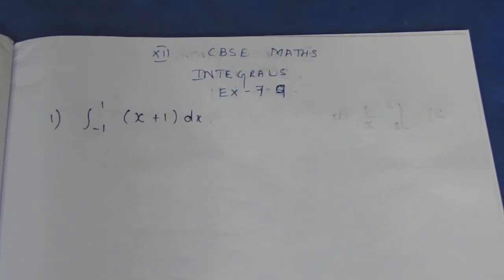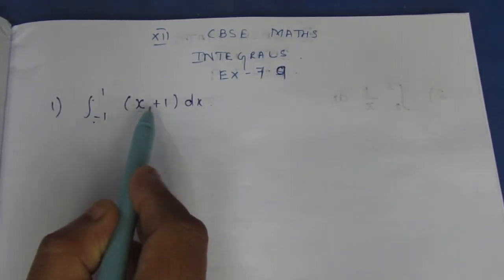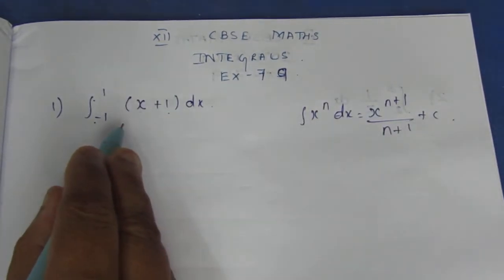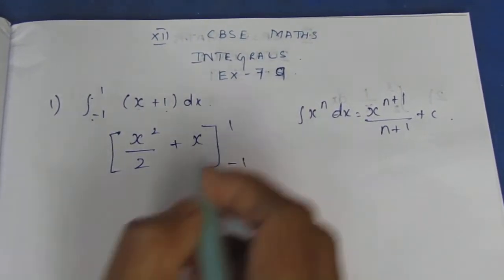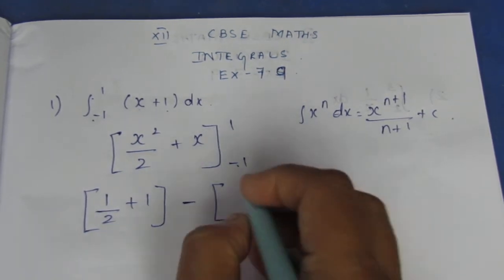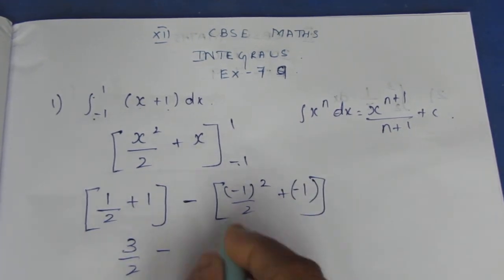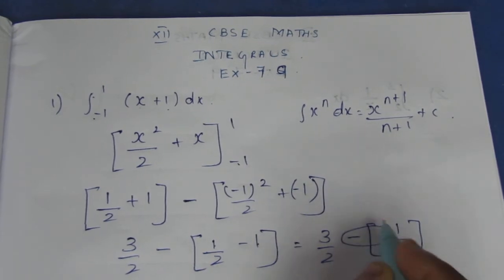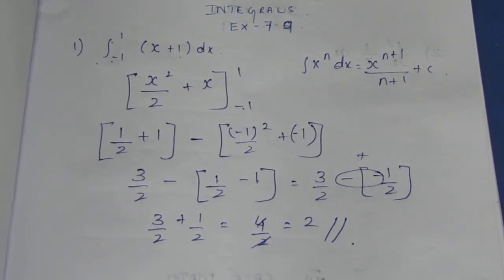CBSE NCERT CLASS 12 MATHS INTEGRALS EX 7.9 SUM 1 (SOLUTION IN ENGLISH)